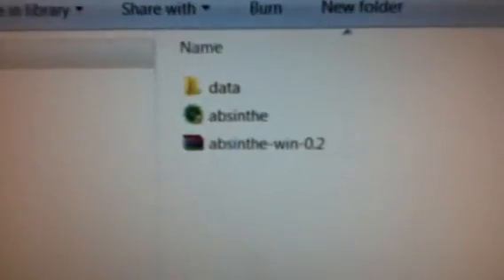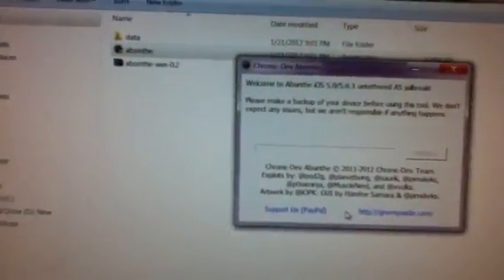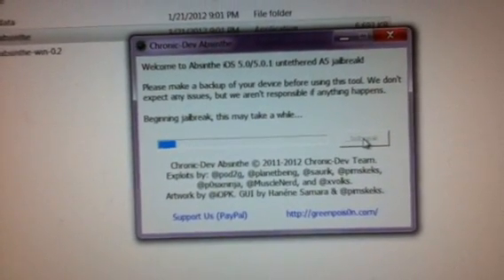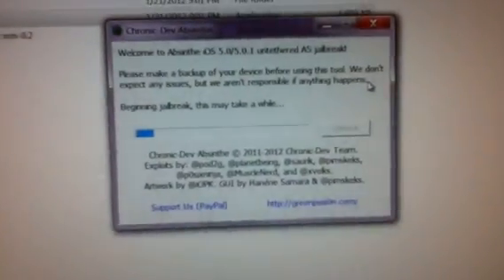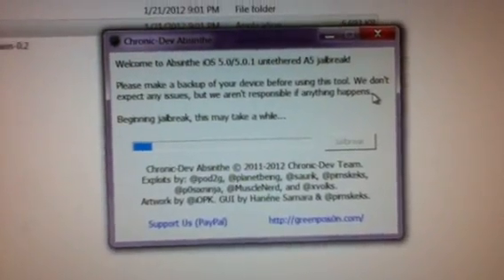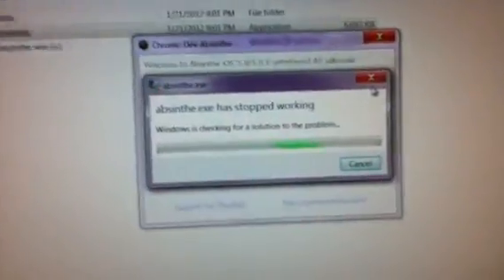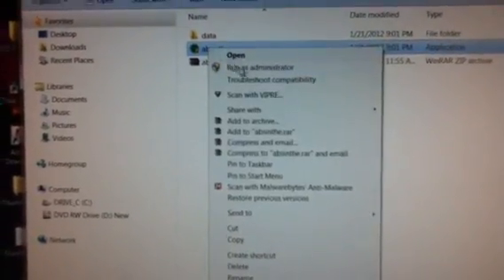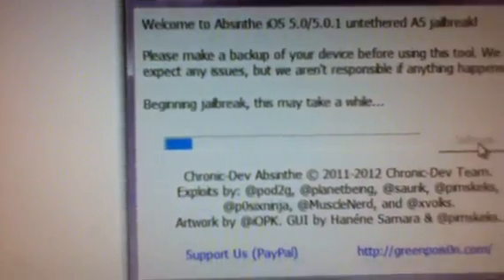Absinthe.exe error for 5.0.1 iPhone 4s...FIX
HERE IS THE FIX.

***ON 2/1/12 GREENPOISON RELEASED AN UPDATE TO ABSINTHE.  IT IS VERSION .4. I BELIEVE THIS FIXES WHAT IS CALLED THE WINDOWS BUG IN PAYLOAD GENERATOR THAT WAS CAUSING THE CRASH. TRY THE NEW UPDTAE FIRST. THE UPDATE IS ONLY IF YOU HAVE NOT JAIL BROKEN YOUR DEVICE YET. IT DOES NOTHING IF IT'S ALREADY JB"D.  IF IT DOES NOT WORK THE FIX BELOW WILL***

Hopefully you backed-up your device prior to starting your jailbreak.

1. Delete the current Absinthe file.

2. Reboot your machine.

3.Download the Absinthe file again from GreenPois0n onto your desktop. (A new folder on your desktop)

4.Restore your idevice. Then restore from back-up.  I believe this must be a back-up from before your jailbreak attempt.

5.VERY IMPORTANT! RENAME YOUR DEVICE!  On your device go to: Settings-General-About-Name. VERY VERY IMPORTANT.

6. Disable firewall and and web blockers.

7. Plug in idevice and wait for itunes to open as well as picture importer. Cancel import pictures so that just itunes is active.

8. Make sure the divice lock is off. Open unzipped Absinthe folder right click Absinthe file and run as Administartor and start your jailbreak.

After many hours of research and frustration this is what i did and it worked.  Follow all steps!  Good Luck.